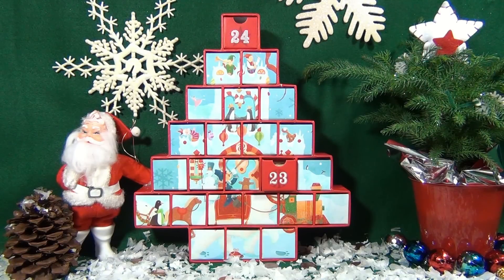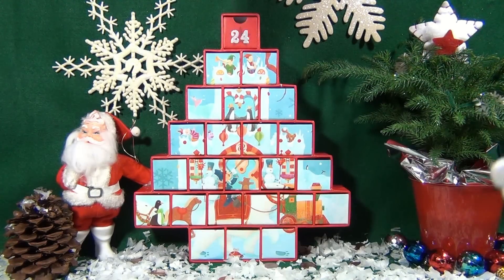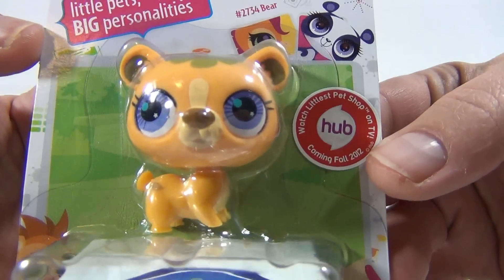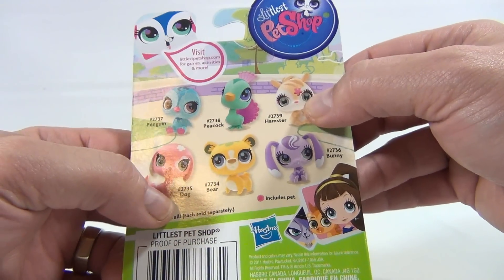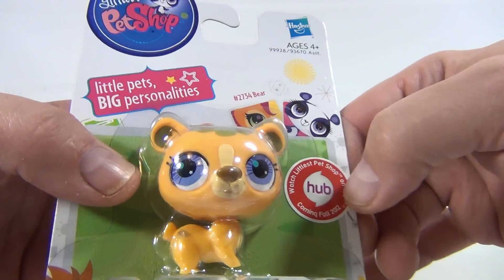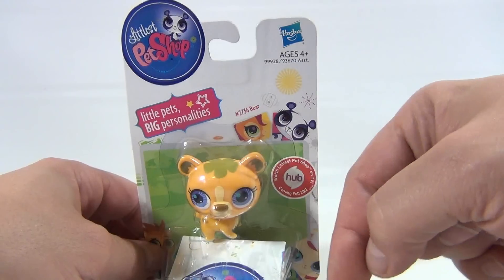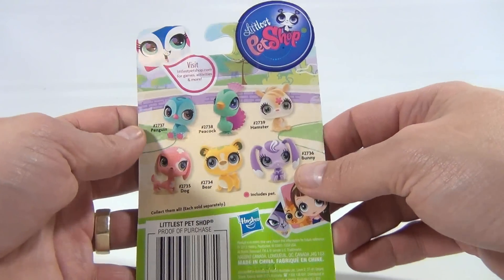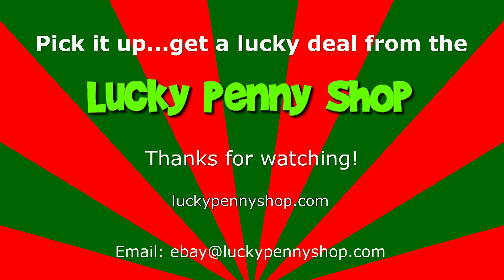Day #23 - 24 Days of Christmas 2012 Advent Calendar (Littlest Pet Shop Bear) Santa Toy Contest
LPS-Dave
Later!